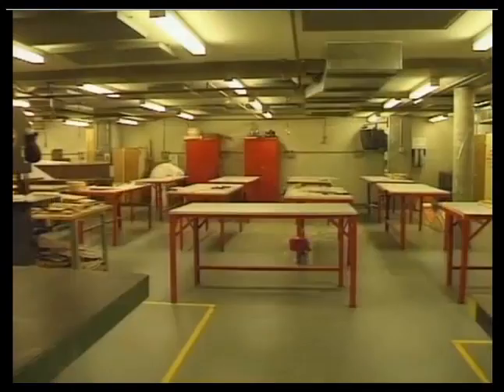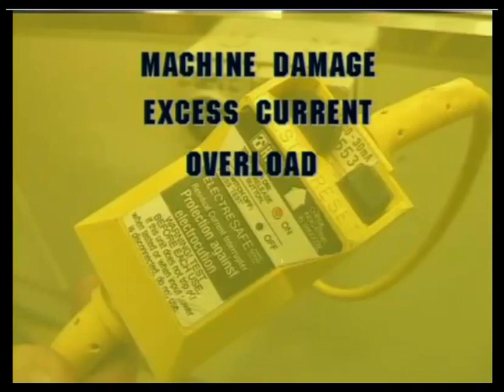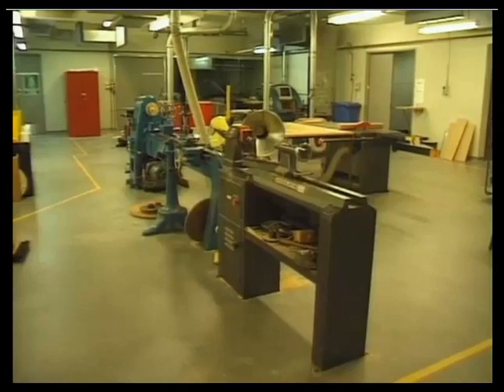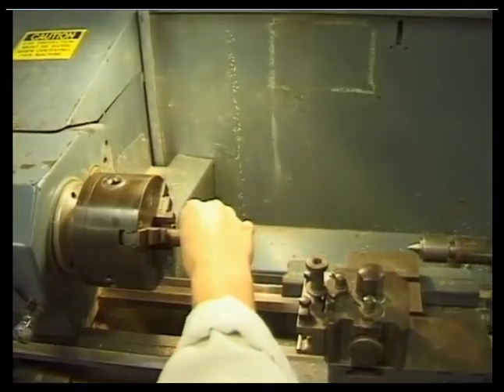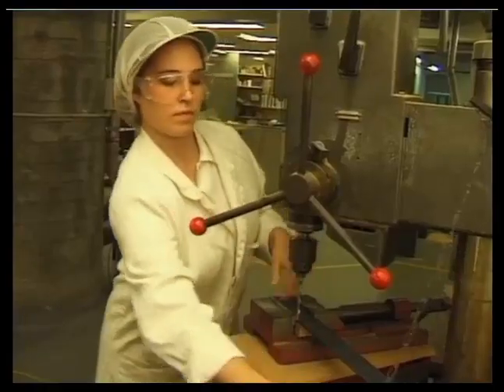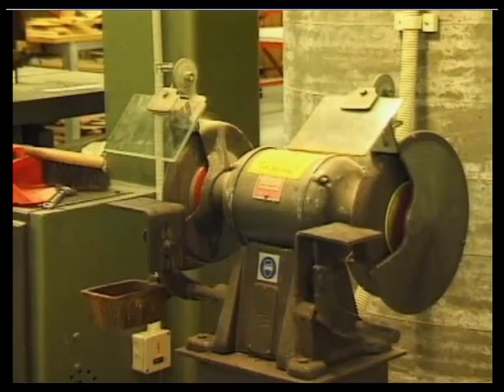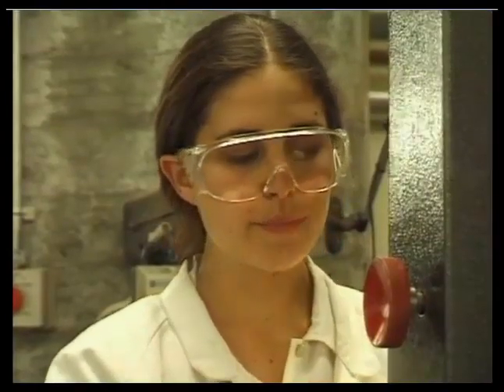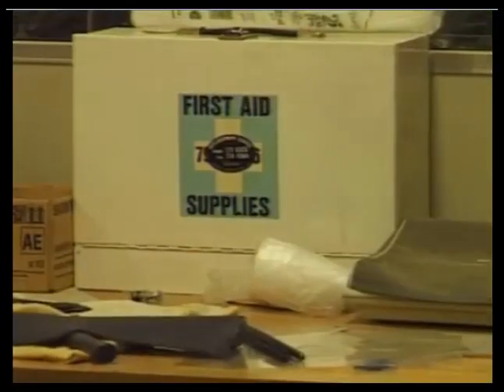Y10 12 Workshop Safety Your tools are out to get you